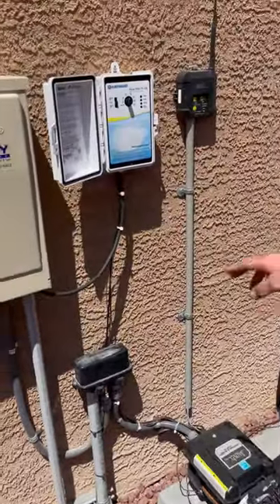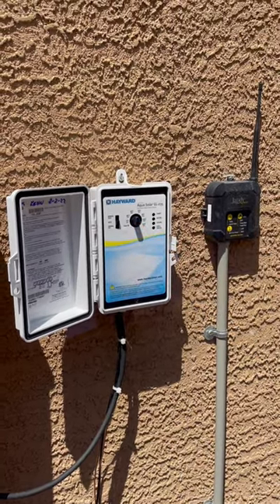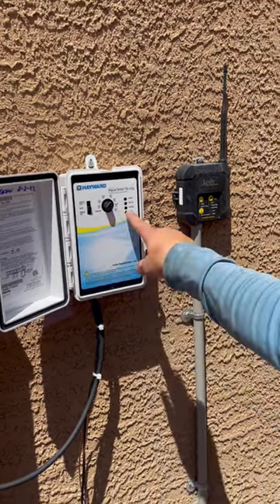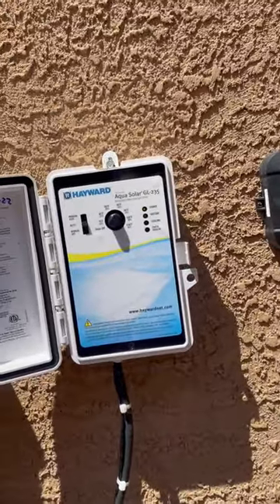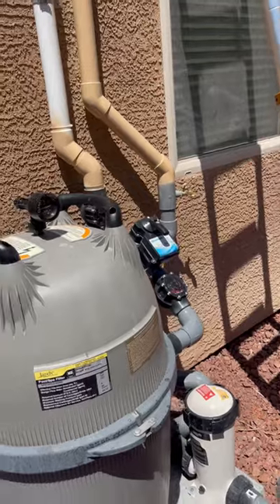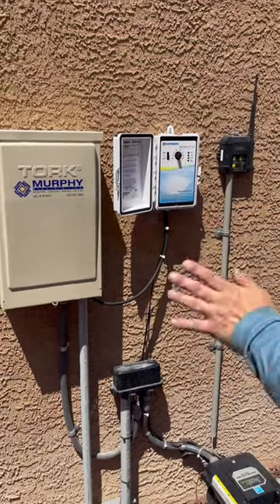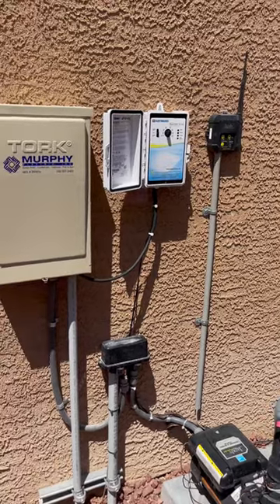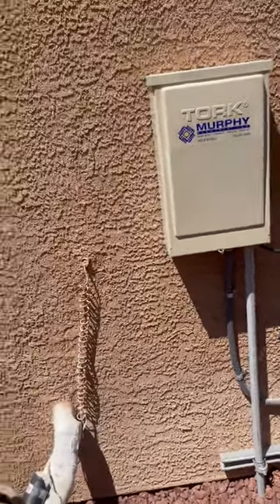Solar pool heater panel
When I was going thru the process of my pool build there were not that many videos answering or explaining what I was looking for so I am uploading hopefully to help someone looking to install